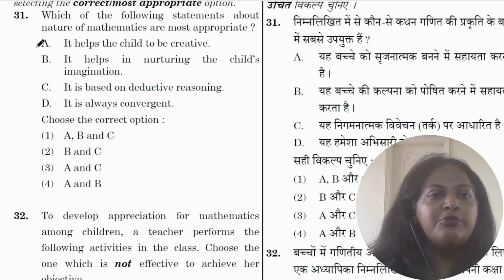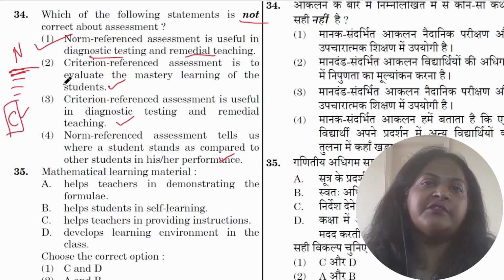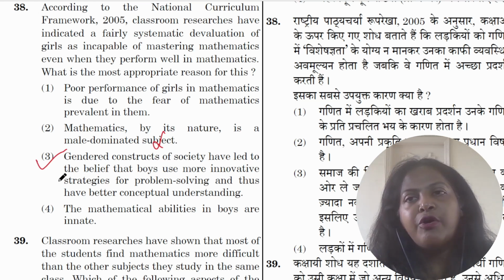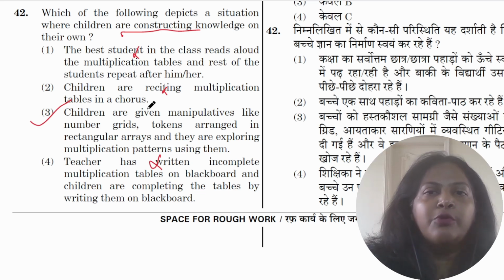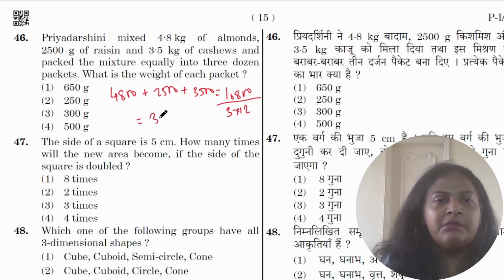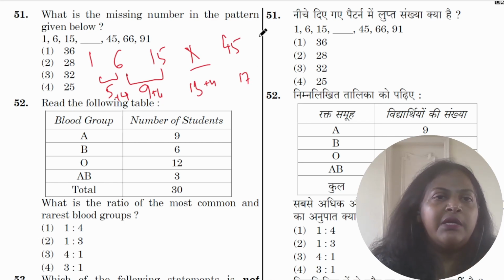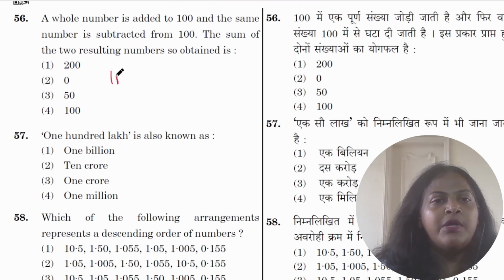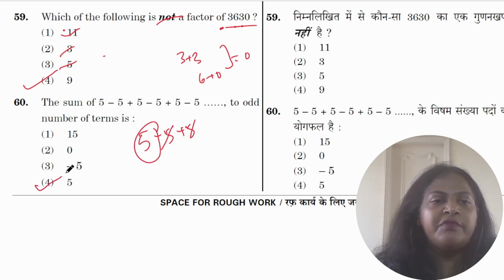CTET P1 Mathematics | 20th August 2023 | Answer Key & Analysis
Find the Analysis and Explanations for all 30 questions from Paper 1 Mathematics Section of the 20th August 2023 paper

Resources & Links:
Website (for solved question papers, FREE mini-course and Waitlist for CTET Masterclass):